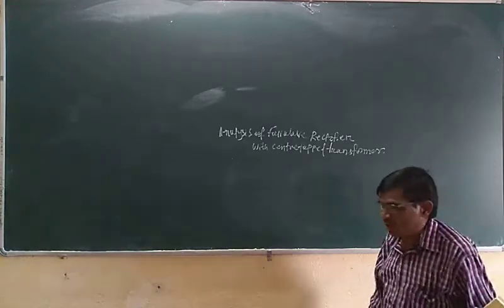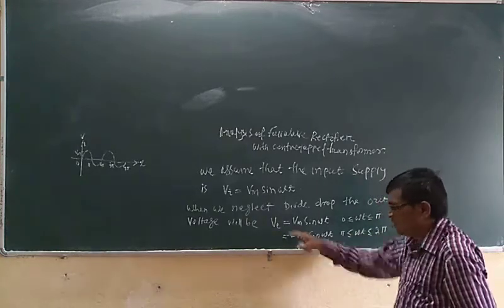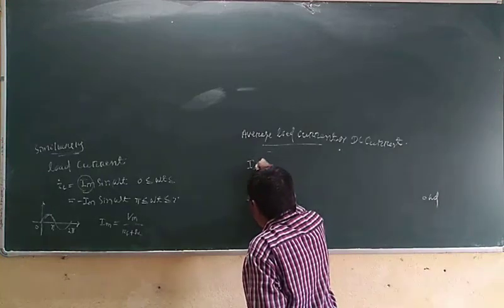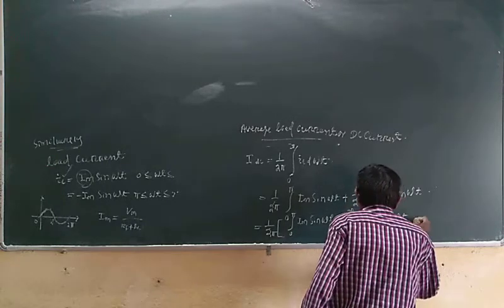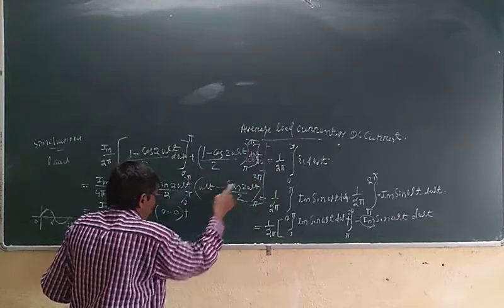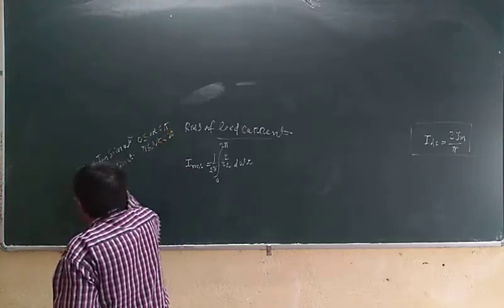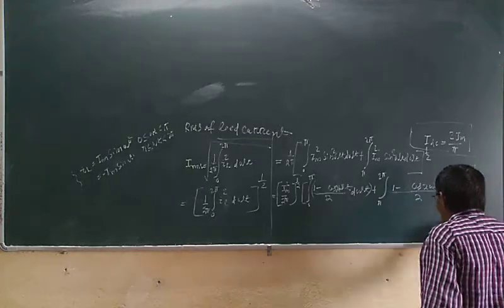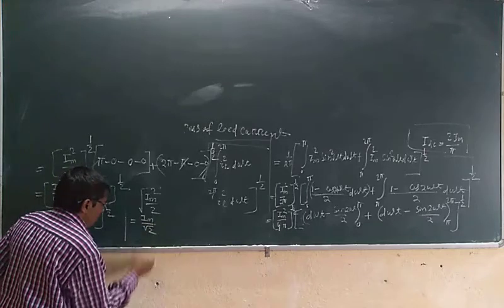+3 Physics : Analog Electronics Video 12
Sriram +3 Science Res. College, Soro